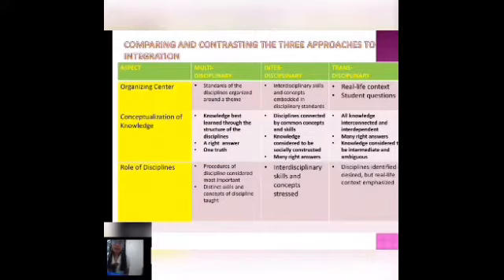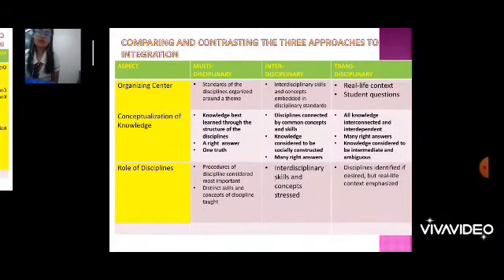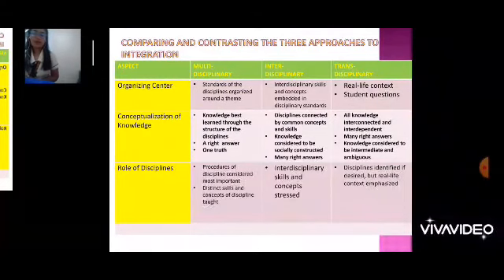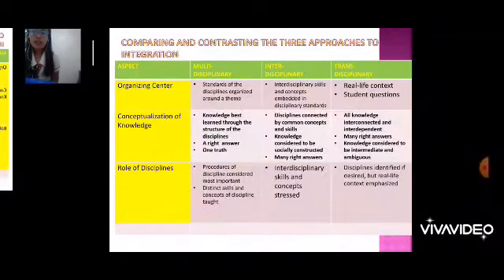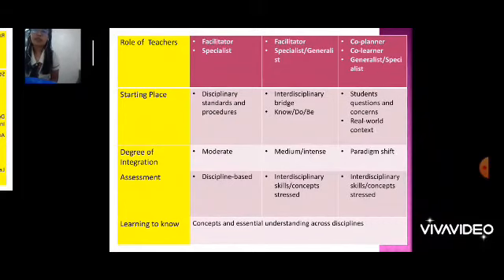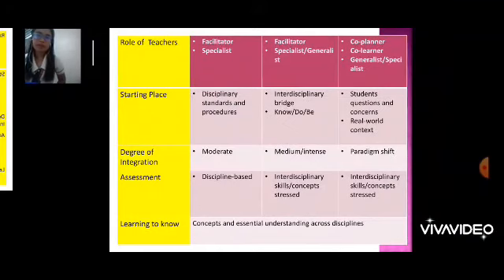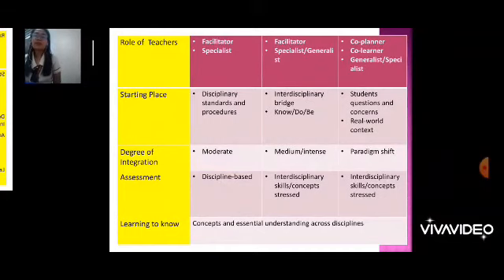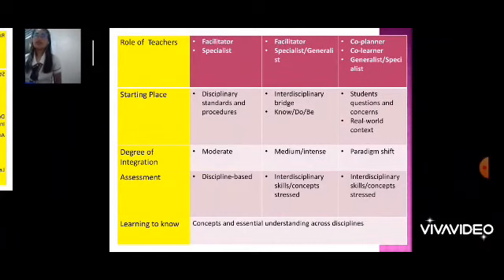MODULE 4- INTERCONNECTING THE THREE APPOACHES